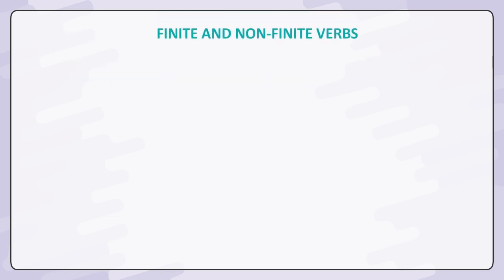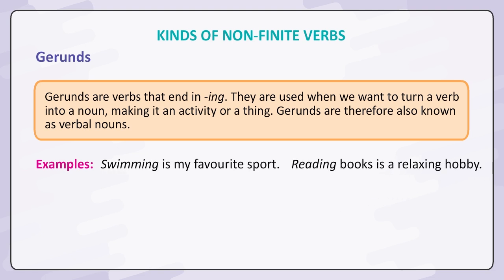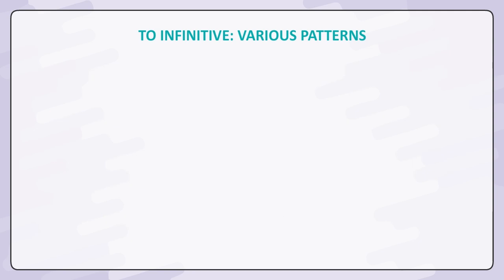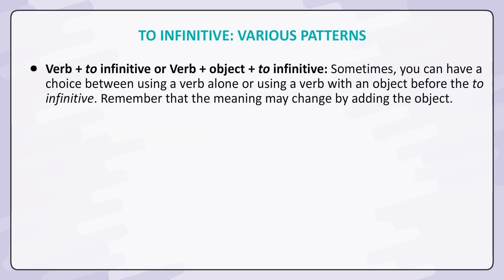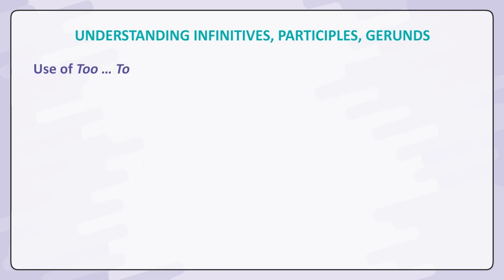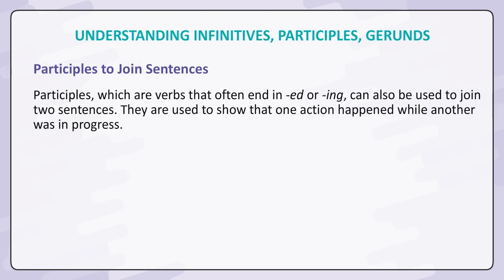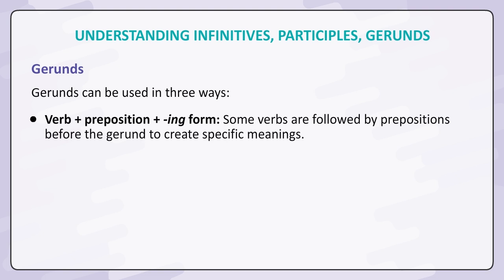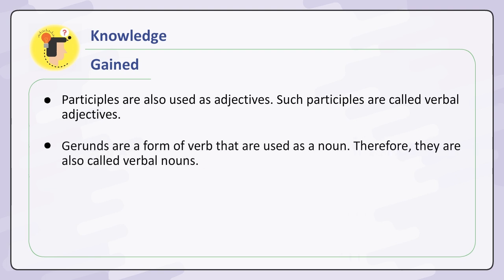Verbs: Non-finite Forms | English Grammar by Blueprint Digital | CBSE / NCERT